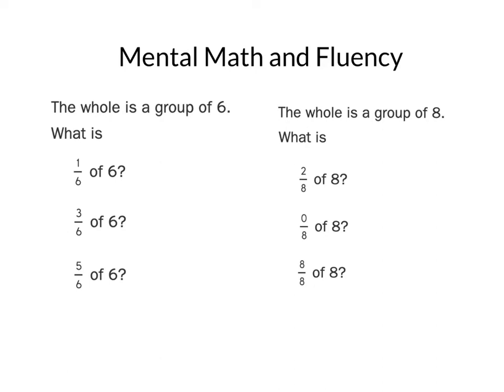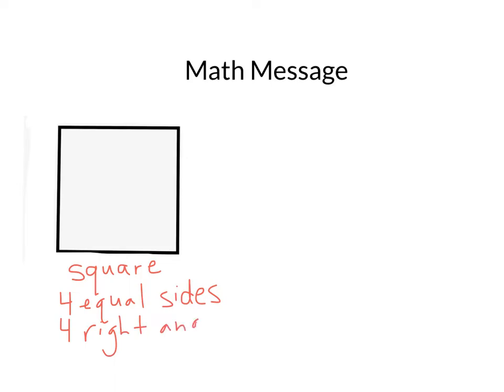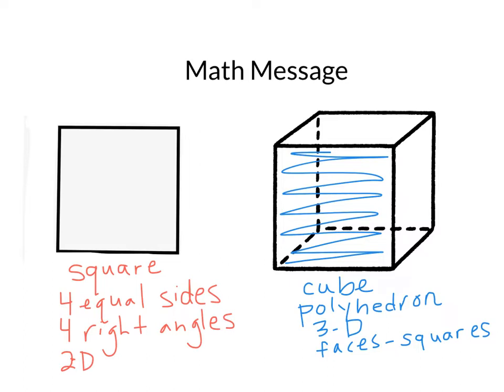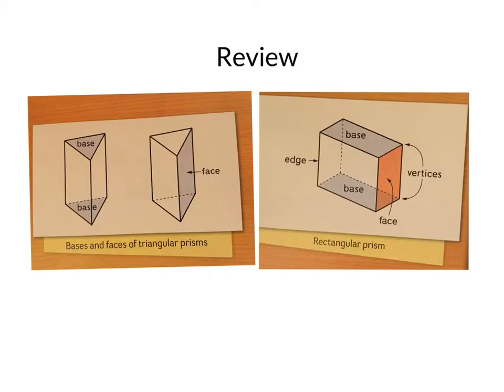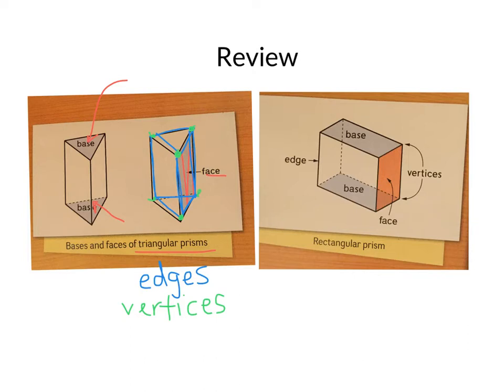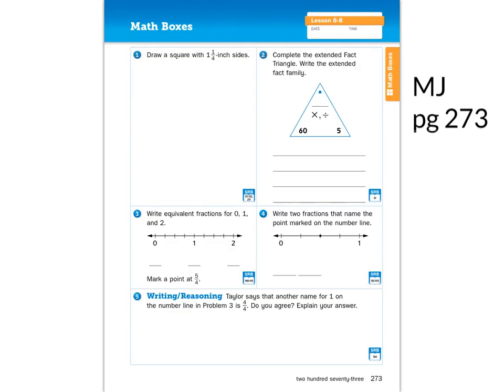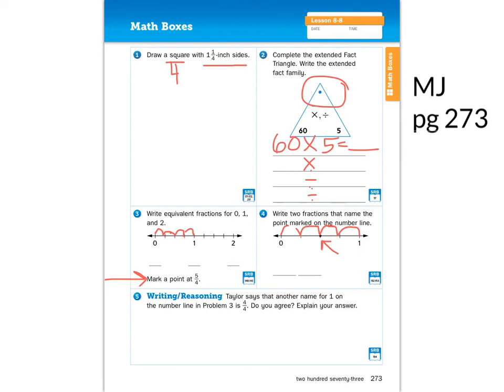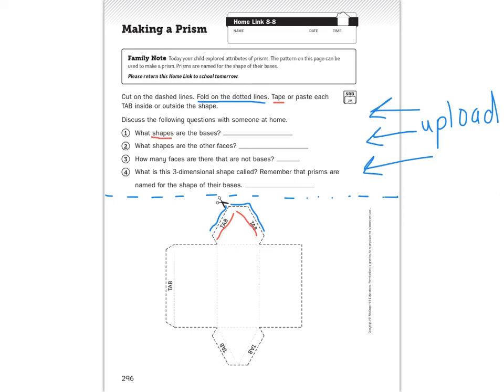Lesson 8-8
Everyday Math: Third Grade: Lesson 8-8: Solid Shapes